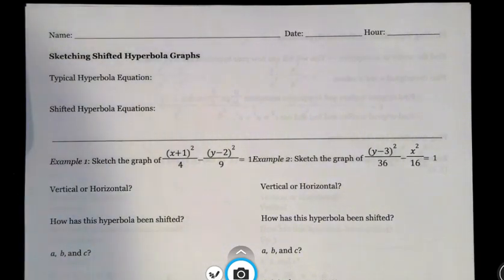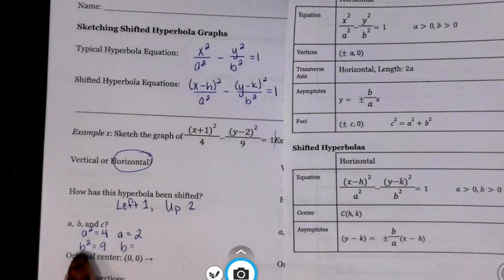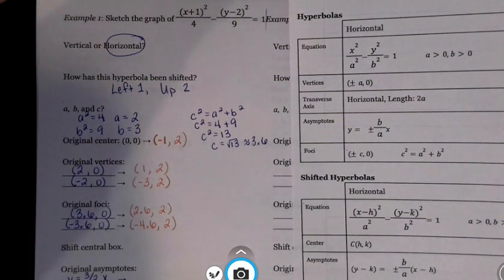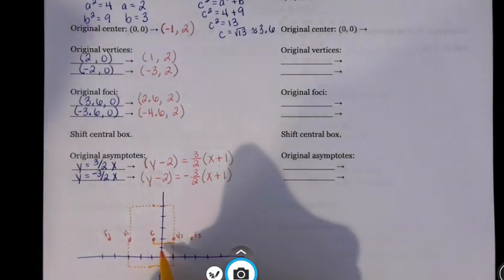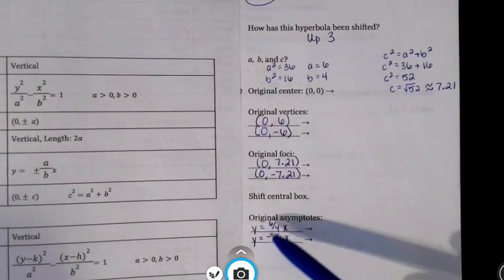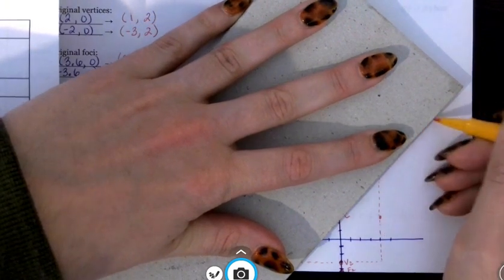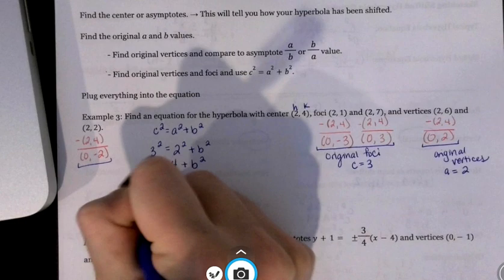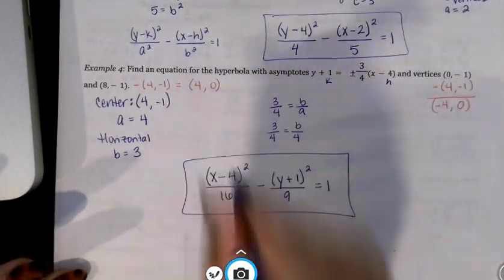3.d Shifted Hyperbolas